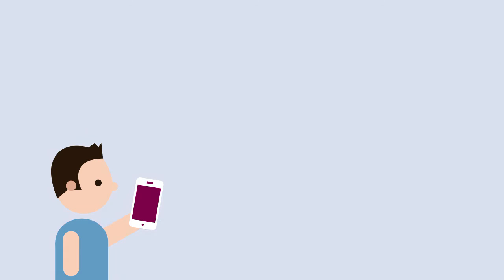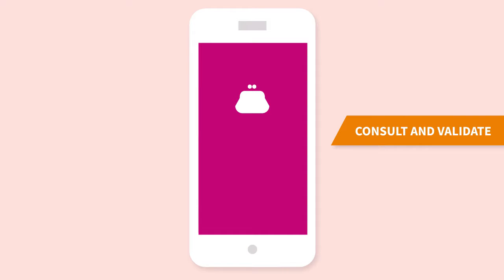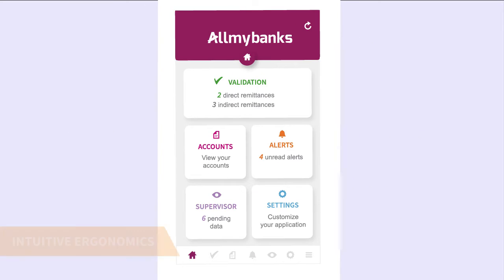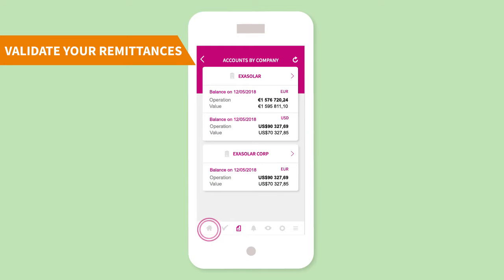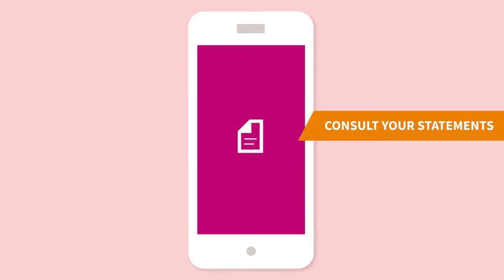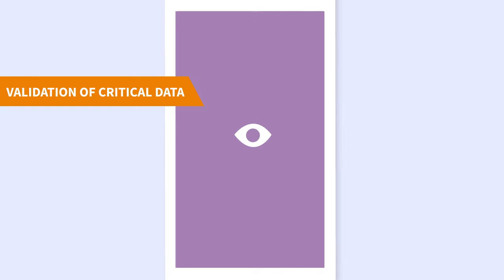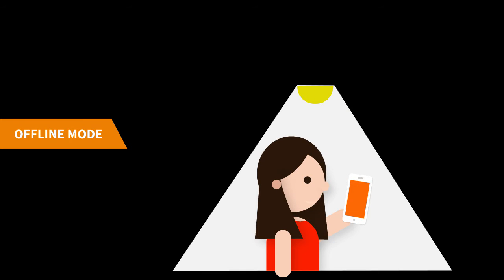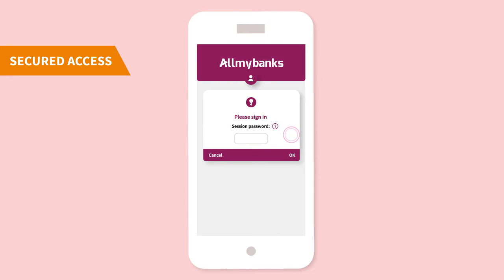Allmybanks mobile: stay connected to your accounts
The Allmybanks mobile application allows you to keep an eye on your accounts. At any time you can validate your remittances, view your balances, receive balance and transaction alerts and validate changes to sensitive data.